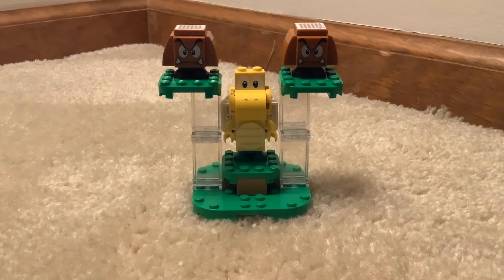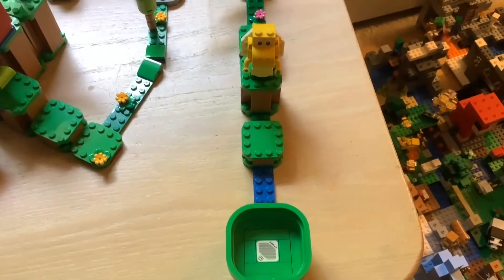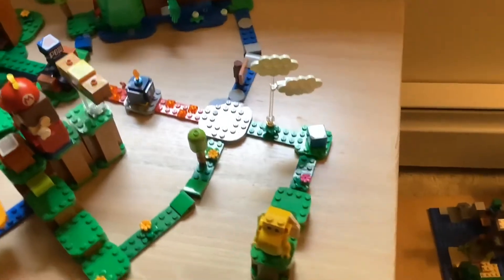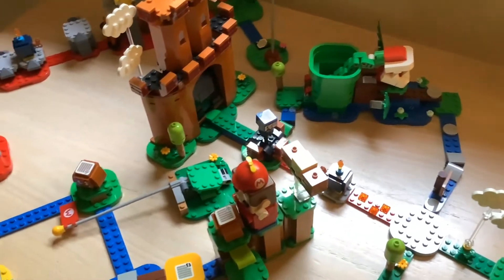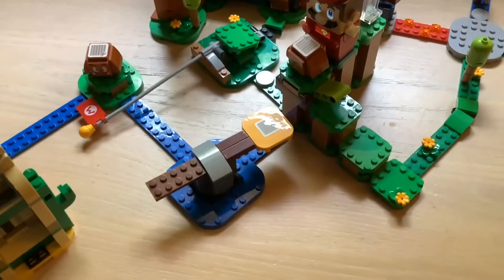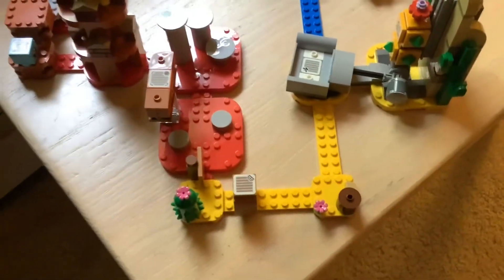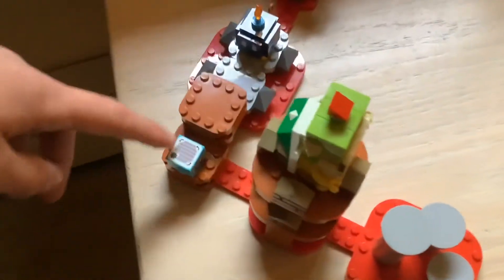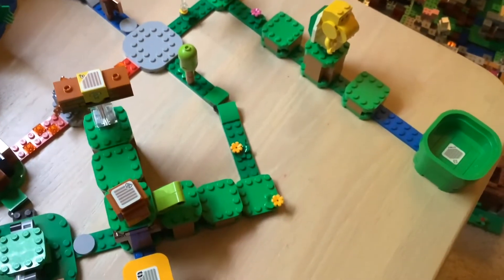Our Lego Mario Course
We hope you enjoy our Lego Mario course, and here are the links for the sets used to create it.